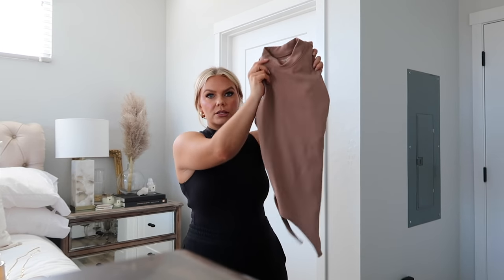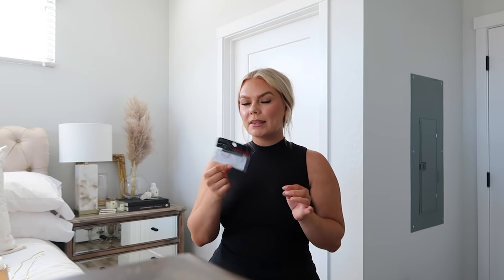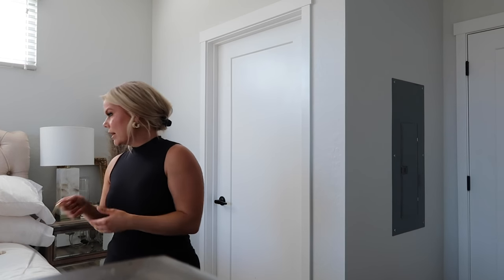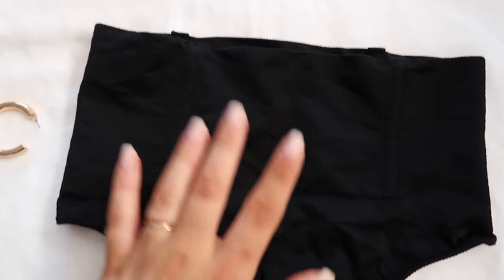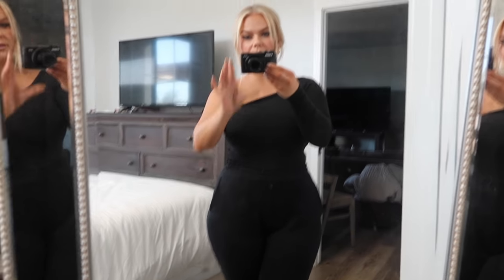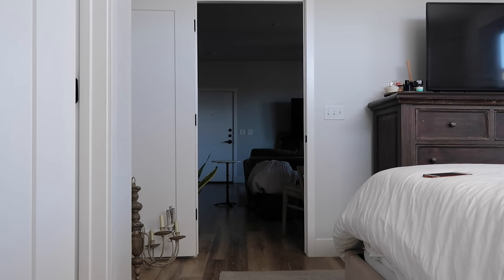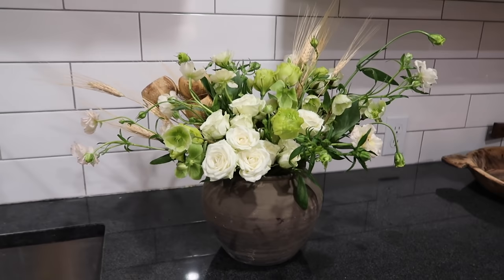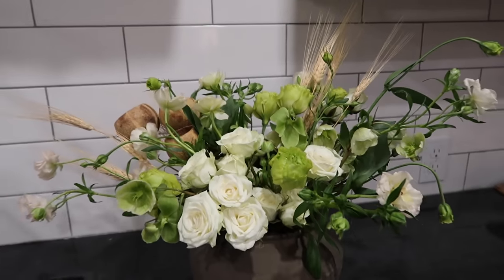VLOG: Abercrombie Try On Haul, Sephora Haul, Fall Floral Arrangement, HomeGoods Shop With Me.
Today's vlog is an Abercrombie try on haul, Sephora Haul, Fall Floral Arrangement and a HomeGoods Shop With Me. I am wanting to share more content and hope you guys enjoy the vlog style video today.

ABERCROMBIE (SKIMS DUPE):

Skinny Strap Bodysuit:

Single Sleeve Bodysuit:

Amazon Shareware:

Makeup Bags:

Fabric Shaver:

Charlotte Tilbury Lipstick:

Charlotte Tilbury Lipliner:

Marc Jacobs Lip Liner:

Brow Pencil:

Ouai Detox Shampoo:

Harringbone Necklaces:

Large Paperclip Necklace:

Small Paperclip Necklace:

Classic Hoops: